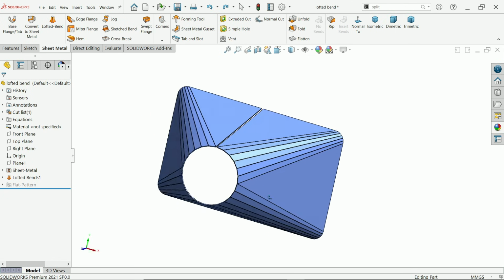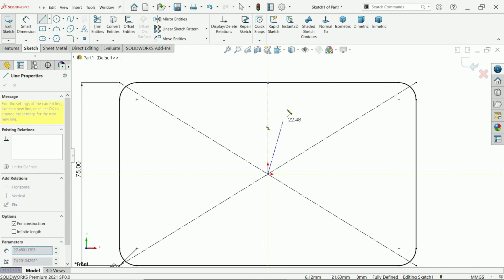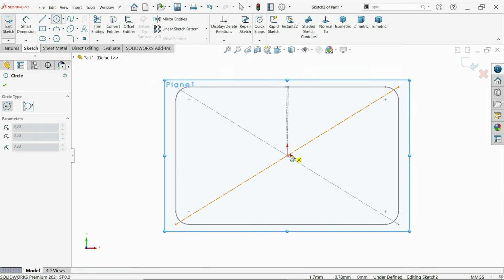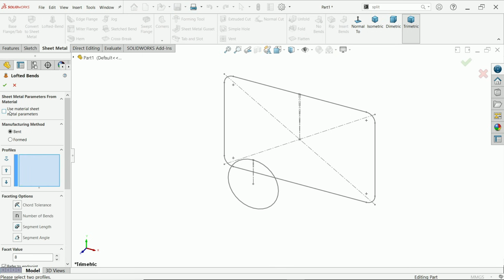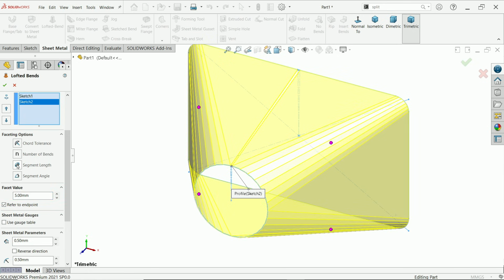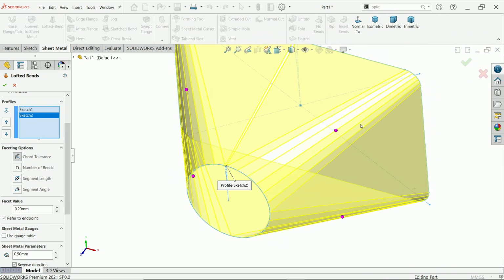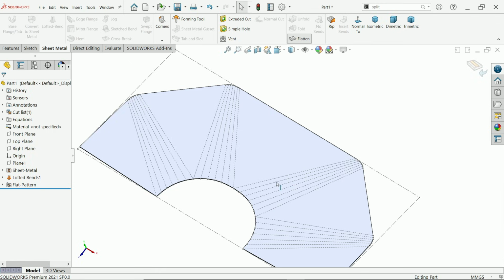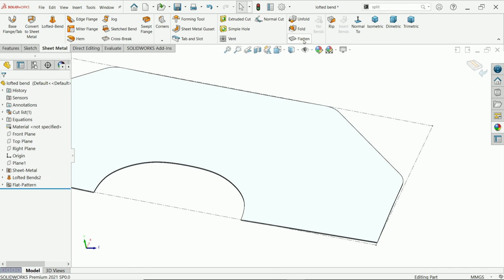SolidWorks Sheet metal Lofted Bend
Sheet metal-Lofted Bend
1-Bent
2-Formed